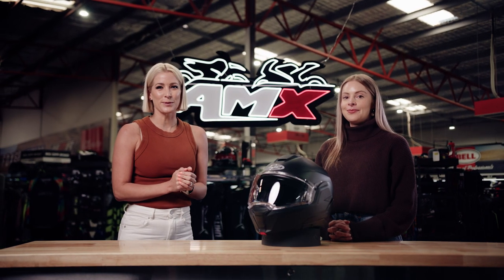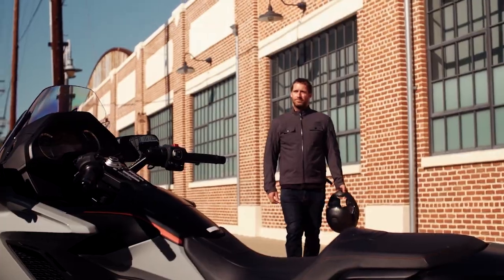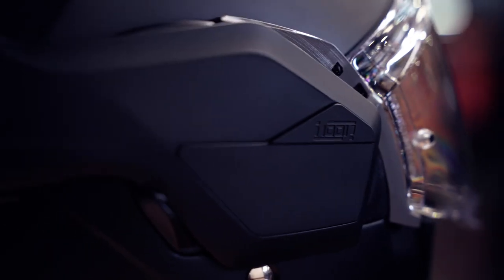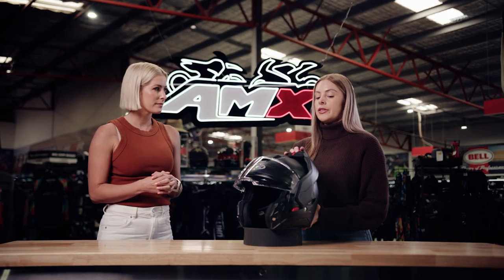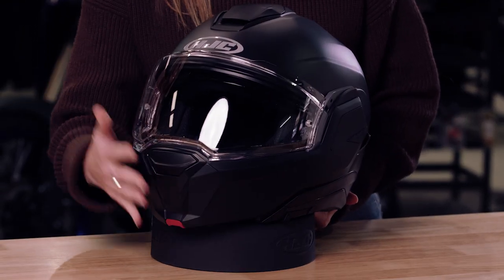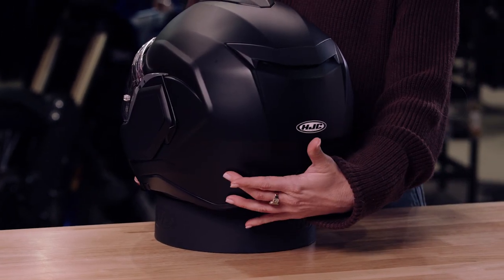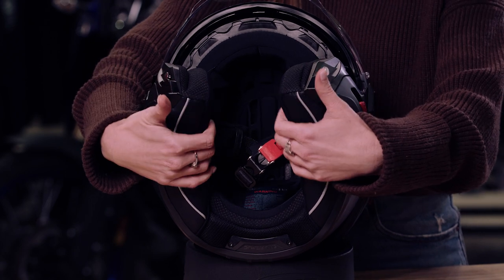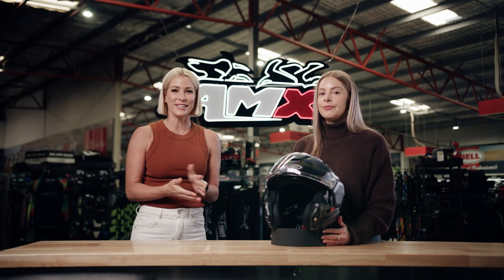HJC i100 Helmet Review - AMX Product Insights with Riana Crehan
i100 brings a change to your everyday modular helmet. This modular helmet has a full rotation chin bar that can be used in both open and full-face configurations due to the P/J Dual Homologation. An easy-to-use integrated sun visor (Dark Smoke) is cable operated and located on the bottom left side of the shell. This shell is composed of our Advanced Polycarbonate material and is offered in 3 shells from sizes XS up to 2XL for maximum comfort and fitment. It’s also designed and engineered with optimal balance and weight distribution for all-day riding comfort. This helmet is also ready to accept the SMART HJC Bluetooth systems (10B and 20B).